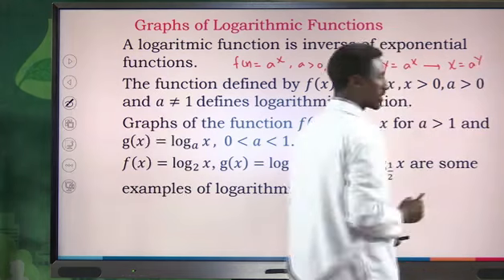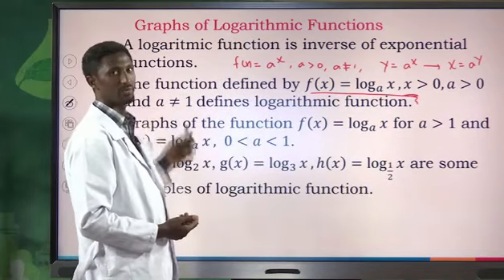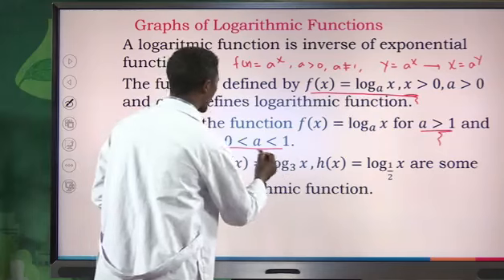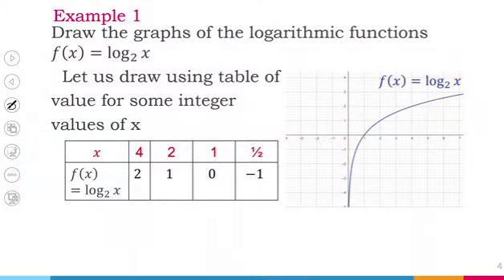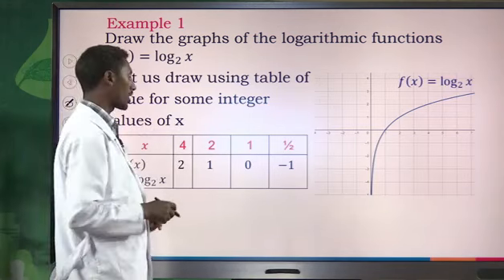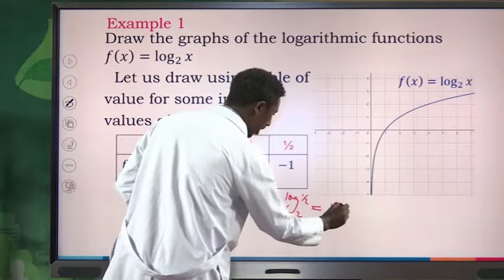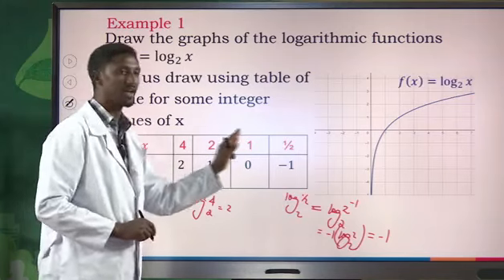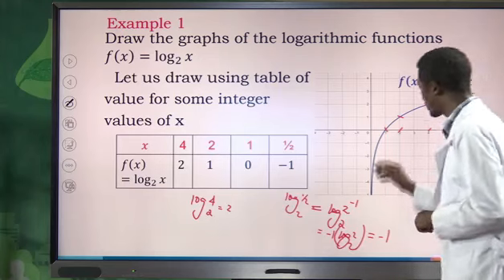Maths Grade 10